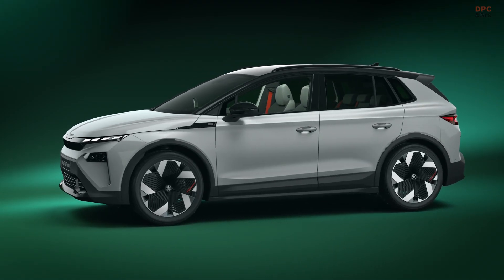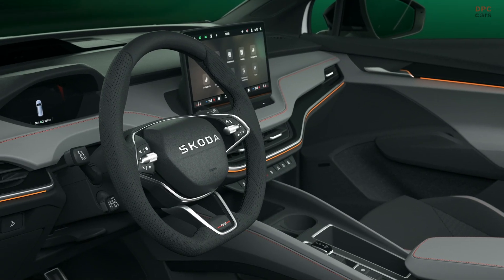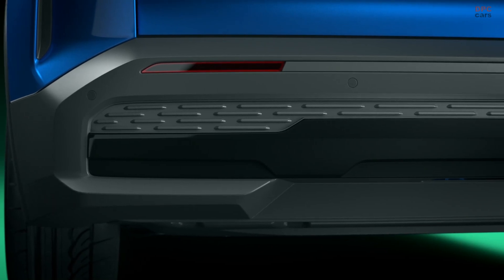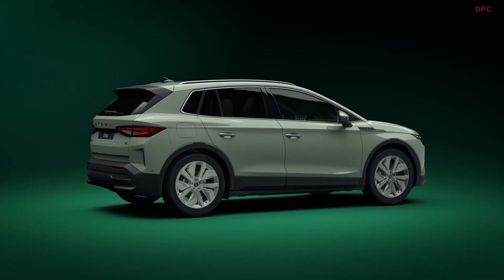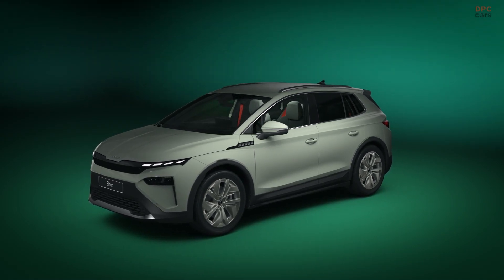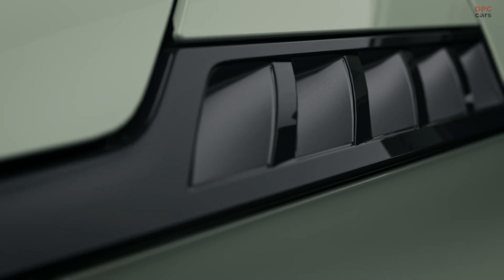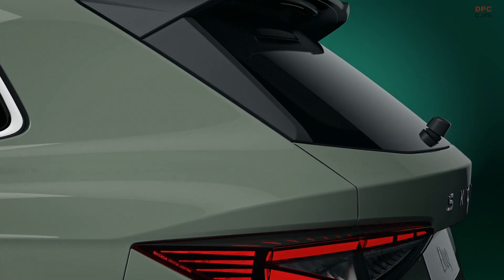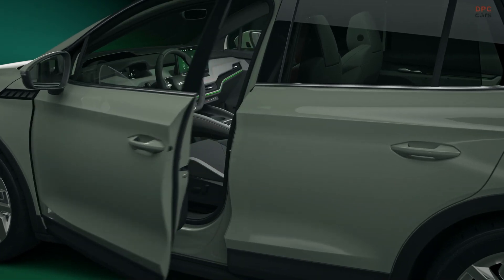New 2025 Skoda Elroq Electric SUV Revealed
Skoda has officially launched the new Skoda Elroq, which is priced starting at £31,500. This electric compact SUV introduces a fresh design language that Skoda calls “Modern Solid.” Essentially, you can think of the Elroq as the electric sibling of the Karoq or even a smaller version of the Enyaq, one of Skoda’s well-regarded electric vehicles. With this new release, Skoda is aiming to make an impact in the affordable electric vehicle market while giving its customers something that feels premium yet accessible.

The design certainly feels significant. Skoda has moved away from its familiar front-end look, adopting a much sleeker, more streamlined face. The LED headlights are thinner, and the overall front styling has a sharper and more dynamic appearance, reminiscent of some recent Hyundai models. While this might be a nod to popular trends, the Elroq is carving out its own identity with a bold new look. Skoda is calling this a “milestone” in its design evolution.

As for the SUV's structure, the Elroq maintains the classic compact SUV silhouette. However, it is not as light as it may appear, weighing in at just under 2,000 kilograms. This hefty weight is due to the inclusion of batteries, which, as we know, are not the lightest components in an electric vehicle. Still, Skoda has done well to manage aerodynamics, achieving a drag coefficient of just 0.26, which is impressive for a vehicle of its size.

There are three different versions of the Elroq, each offering varying power and range. The base model, known as the Elroq 50, is equipped with a 55kWh battery that powers a rear-mounted electric motor, producing 168 brake horsepower and 229 pound-feet of torque. This model is capable of covering a claimed 230 miles on a full charge. It is a great entry point for those looking for an affordable electric SUV.

Next up is the Elroq 60, which features a slightly larger 63kWh battery and a more powerful rear-mounted electric motor, delivering 201 brake horsepower. This model offers more than 250 miles of range, making it ideal for those who need a bit more from their electric SUV in terms of distance.

The most powerful option is the Elroq 85, which has an 82kWh battery and a motor producing 281 brake horsepower and 402 pound-feet of torque. This top-tier model boasts an impressive range of up to 360 miles on the WLTP cycle. Both the Elroq 50 and 60 have a top speed of 99 miles per hour, while the 85 can hit 111 miles per hour.

Inside the Elroq, the cabin is dominated by a massive 13-inch touchscreen that handles most of the vehicle’s controls, including climate control, navigation, and multimedia. The interior design follows 2024 trends, with a head-up display for the driver and plenty of space for passengers. The boot offers 470 liters of space, which can be expanded to 1,580 liters by folding the rear seats. There are also sustainable materials used throughout the interior, aligning with the current push toward eco friendly territory..